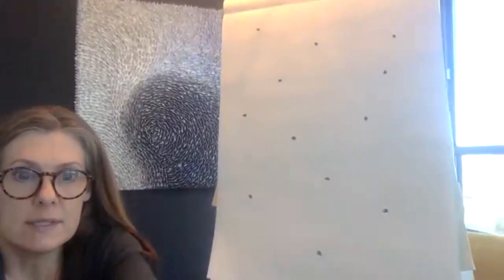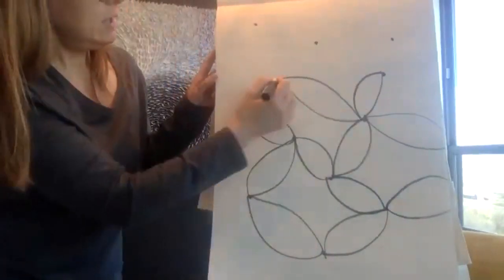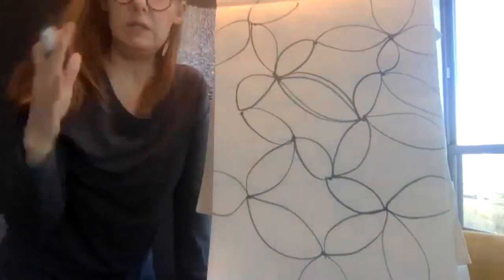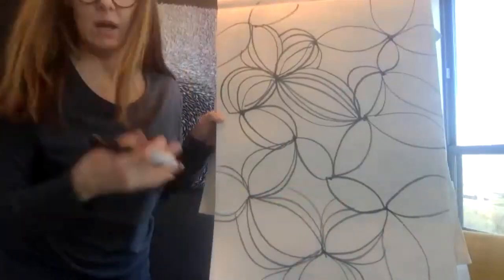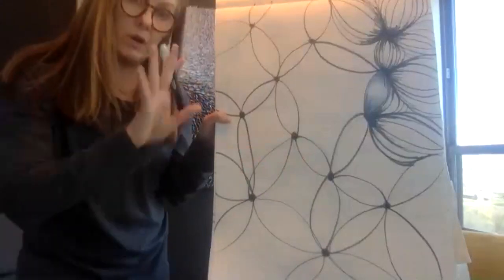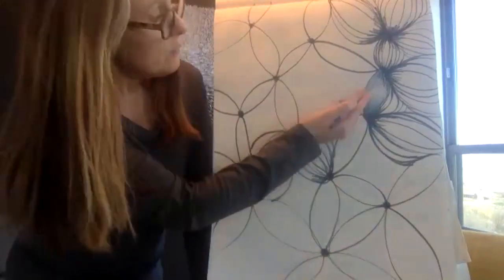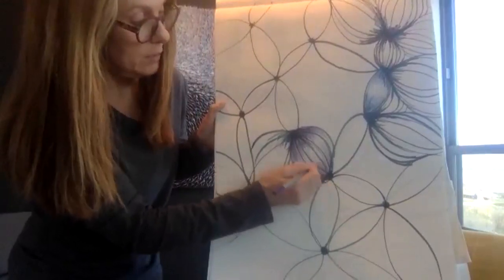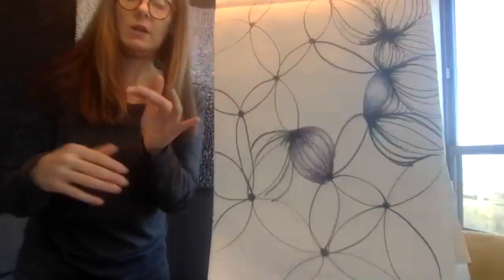7th Grade - Flowering Op Art Tutorial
With a few dots and many lines, you can create your own OpArt! Focusing on lessons prior regarding the importance of shadow and light when creating dimension, Ms Downs takes students further through this adventure into Optical Illusion. Simple materials: colored pencils, black felt tip pen or skinny marker and white paper.